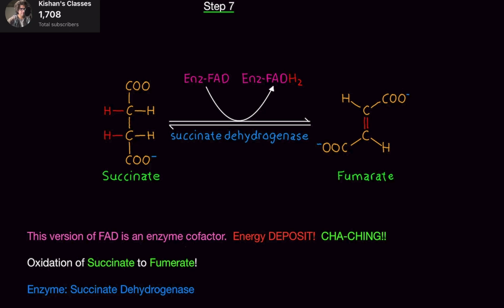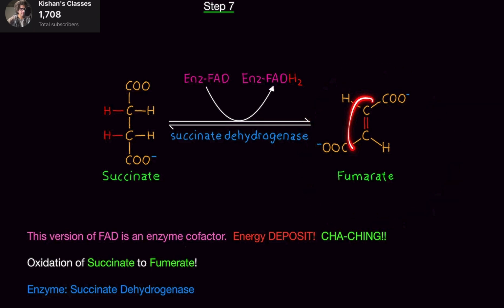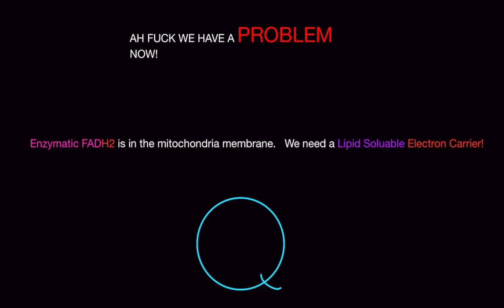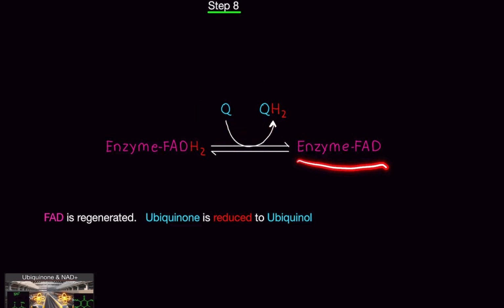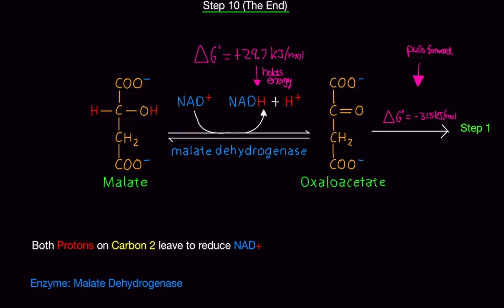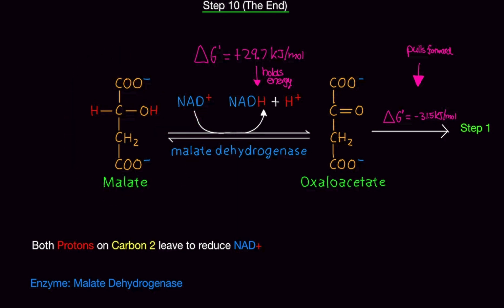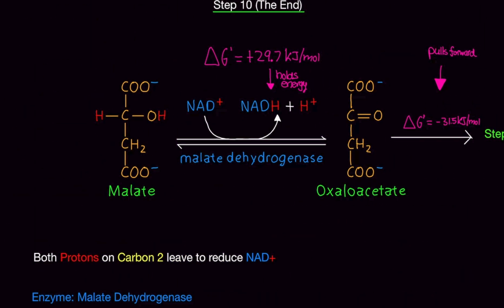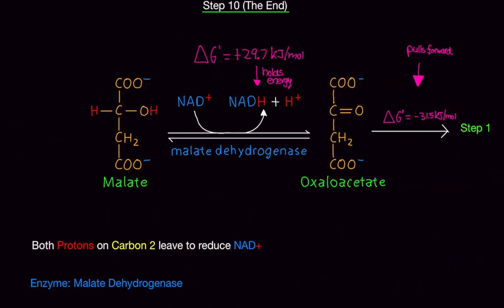Biochemistry: The Citric Acid Cycle/Krebs (EASIEST VIDEO!) (Part 3)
Hello my Fumaratess,

In this video, I am going over the steps 7, 8, 9, and 10 of the Citric Acid Cycle or the Krebs Cycle.  Easy Explanations of all steps!

0:00 Step 7 Krebs Cycle
1:58 Step 8 Krebs Cycle
3:30 Step 9 Krebs Cycle
4:06 Step 10 Krebs Cycle